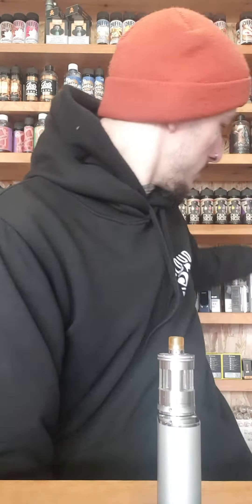Aspire Nautilus GT Kit - How to use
The Aspire Nautilus GT kit is a very simple and good mouth to lung style vape device its also a single 18650 battery mod comes with the usual spares.

we would recommend also buying a battery bay charger as it will make sure you get a true charge out of your batteries and make you vaping experience alot easier.

If you after the perfect starter kit this might be for you.

Our Facebook pages are as follows
Vapeshop - Stapleford
Vapeshop - Ilkeston

if you still need help after watching this video then please feel free to give us a phone call and we will make sure you learn you new vape.

our phone numbers are
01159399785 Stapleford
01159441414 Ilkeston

This channel is created by a staff member of Hemp HQ.